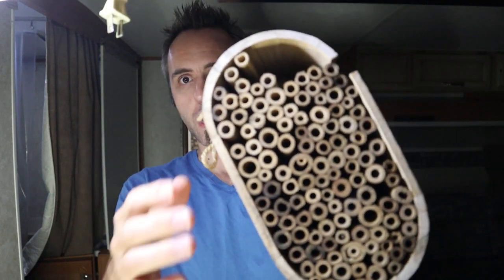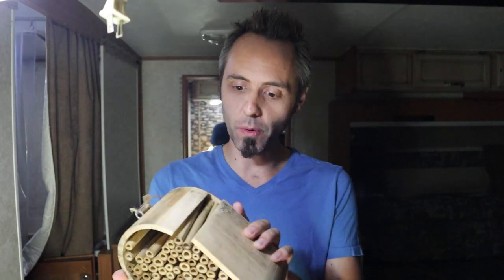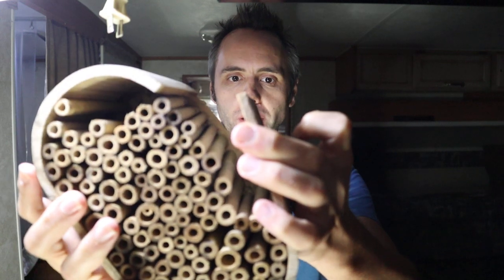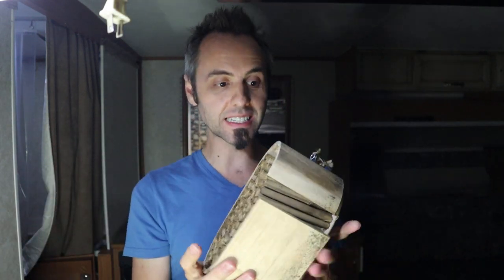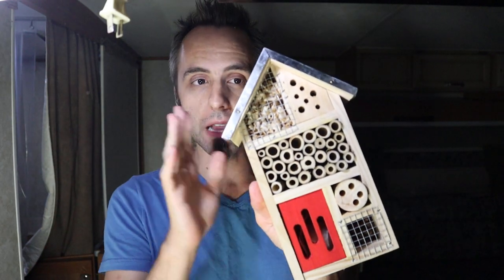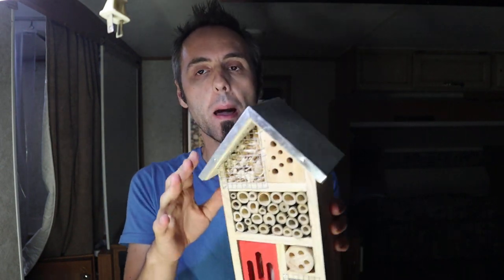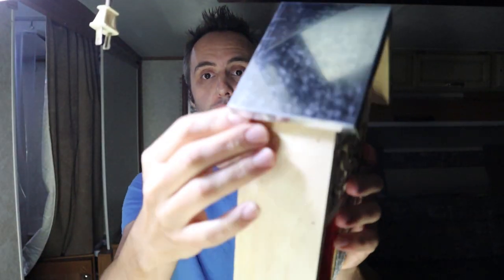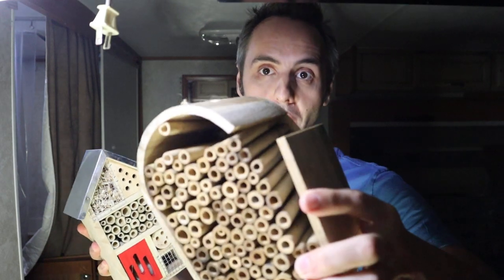BEST BEE HOUSE? | Bee House VS Insect Hotel Review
BEST BEE HOUSE? | Bee House VS Insect Hotel Review on Amazon
More Insect Hotels on Amazon

Hey Dads,

Are you looking for the best bee house or insect hotel? I got my wife a bee house for Easter and once the elements got to it, the bee house started to fall apart. It is held together with glue and the glue on the bee house did not hold up to the outside elements.

We have another Insect hotel that we found and this one not only creates a home for bees for also for other pollinators and beneficial insects for your garden. I really like the design of this insect hotel and I think that it will stand up to the elements better than the first bee house because it actually has nails in it holding it together and it has a metal roof on the top.

Do you have an insect hotel in your garden?

This is my authentic, unedited review of comparing a bee house that I got from Target to an Insect Hotel for gardens.

Dad Out!

Want to Send me Something to Unbox? Send it to me here:
Dad Reviews

Niteangel Wooden Insect House, Perfect Home for Ladybirds and Lacewings, as Well as Bees, Size 10 x 6 x 3.4 inch (Red) on Amazon (commissions earned)

1.

2. No purchase necessary.

3. The monthly prizes giveaway ends on the last day of the month. Winner will be announced via social media.